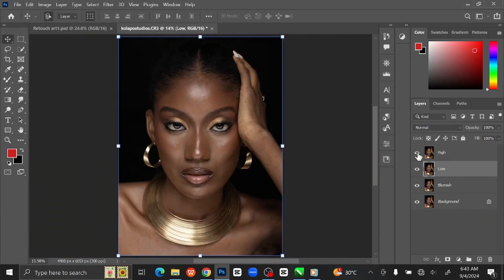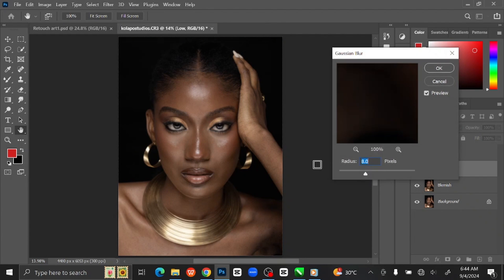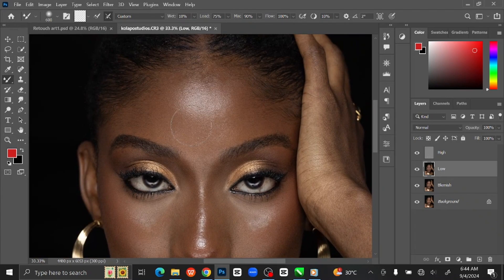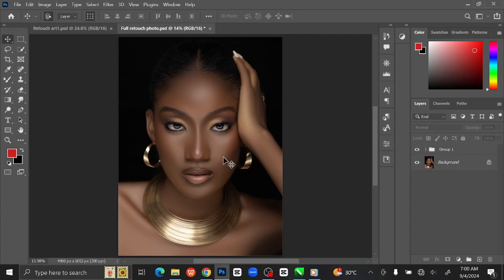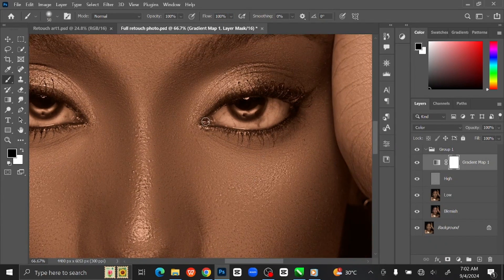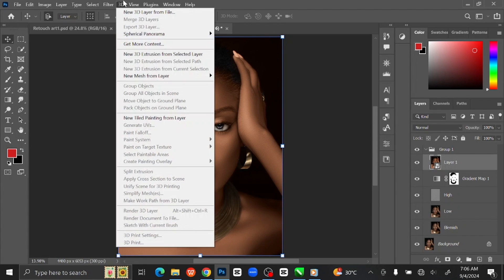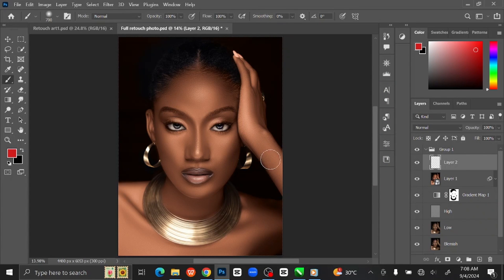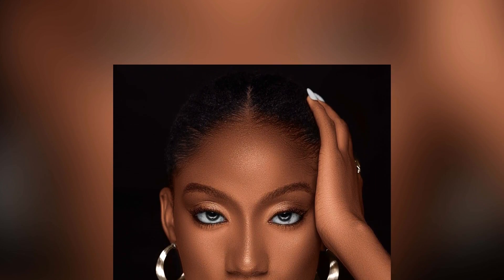Transform Your Skin With Pro-level Retouching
Hello everyone, welcome back to another photoshop tutorial
In this tutorial, i will take you through step by step how you can perfectly retouch your photos using the frequency separation method in photoshop.
In this tutorial, we’ll cover everything from removing blemishes to enhancing skin tones and textures, helping you bring out the best in any portrait. Whether you're a beginner or looking to refine your skills, this guide will walk you through professional techniques used by photographers and retouchers.

What You’ll Learn:
1. Removing Blemishes & Imperfections – Use the Spot Healing Brush tool to quickly eliminate skin imperfections.

2. Smoothing Skin – Achieve flawless skin with frequency separation and other skin-smoothing methods while retaining natural textures.

3. Balancing Skin Tones – Learn how to correct uneven skin tones with the Color Correction and Gradient Map tools.

4. Adding Final Touches – Apply subtle effects like sharpening, contrast adjustments, and vignette to give your photo a polished, professional finish.

Whether you're retouching portraits for clients or perfecting your own photos, this tutorial will give you the skills needed to enhance images while maintaining a natural look.

✅CREDITS:
►Image used: Kolapostudios